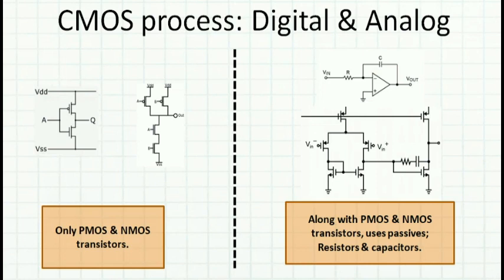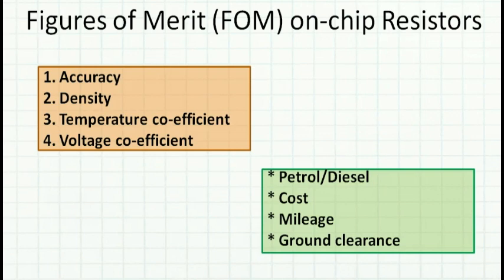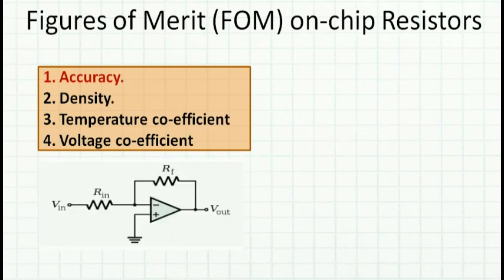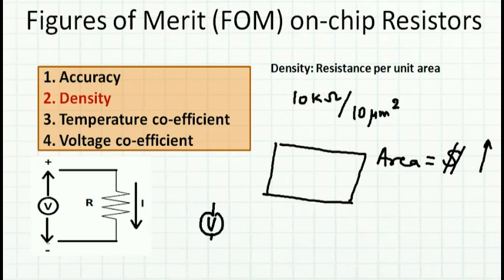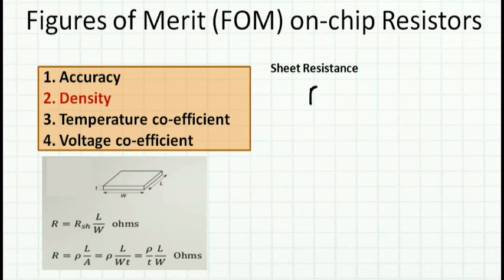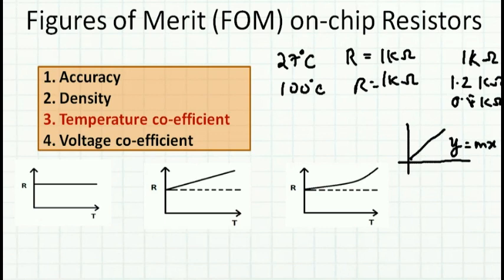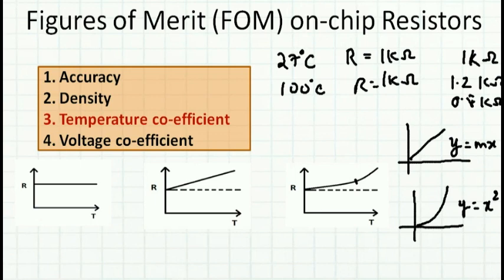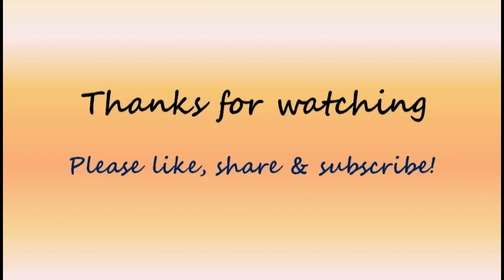Semiconductor Resistors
Resistor Fundamentals covering Figures of merit like Density (Sheet Resistance), Temperature coefficient, Voltage Coefficient, Tolerance, Types of Resistors.